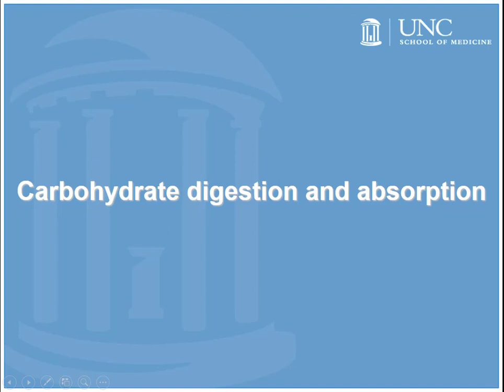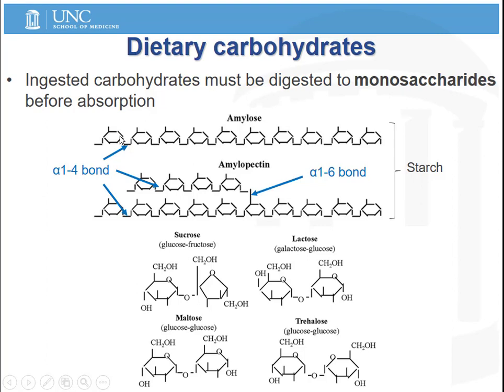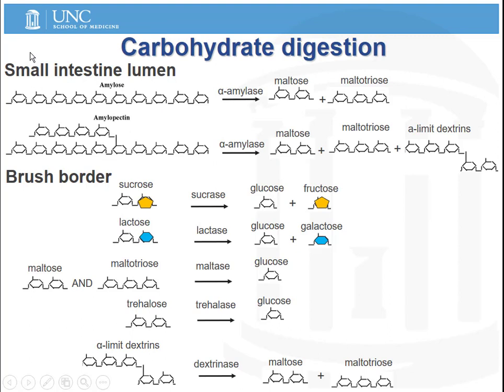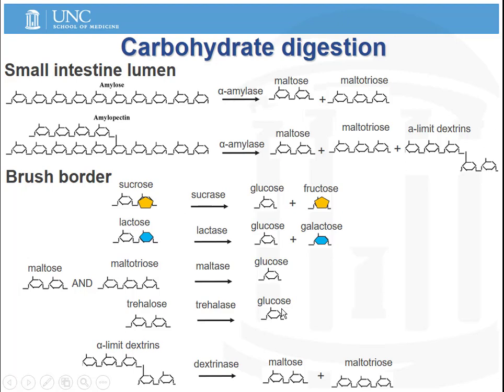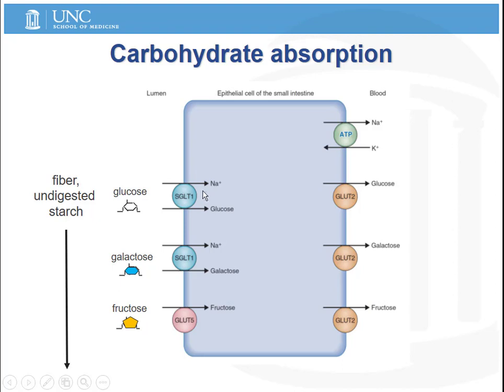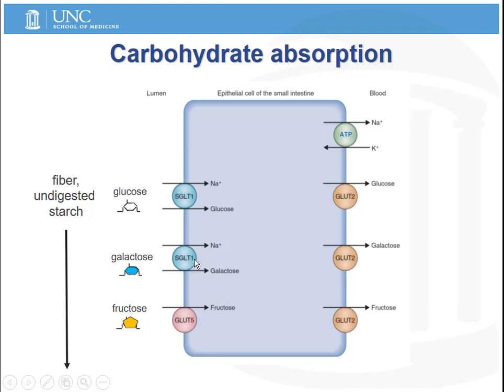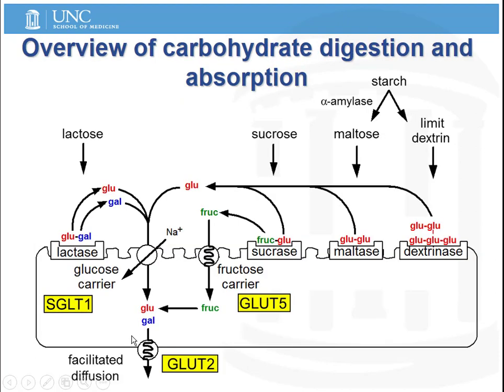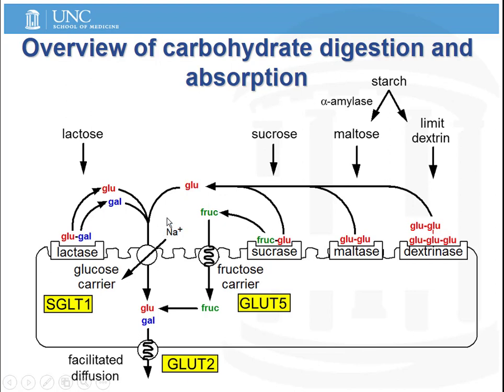Carbohydrate digestion and absorption